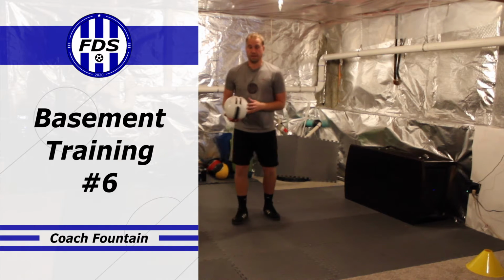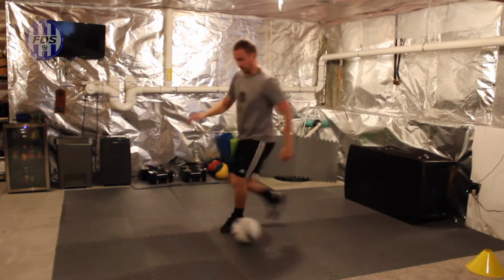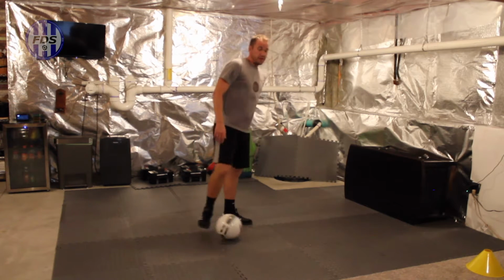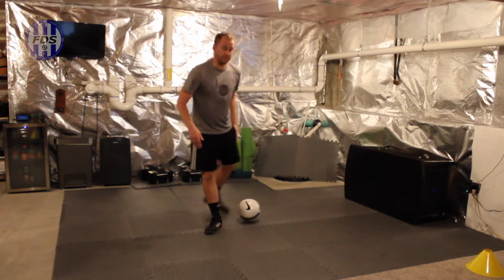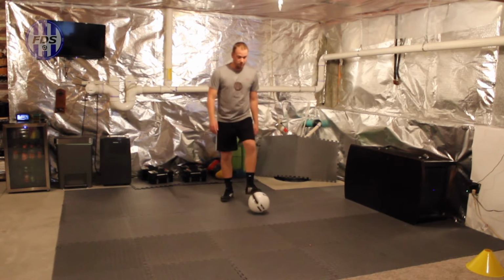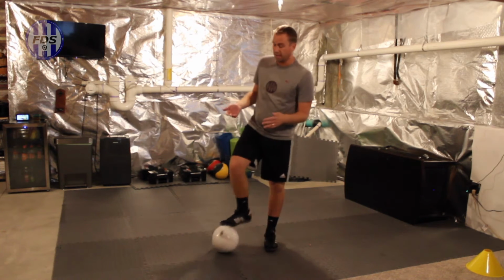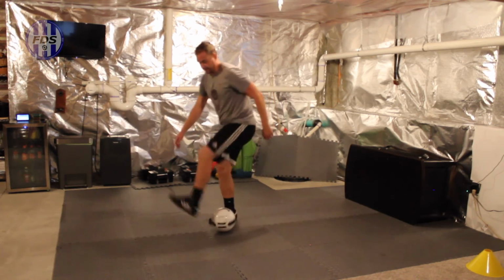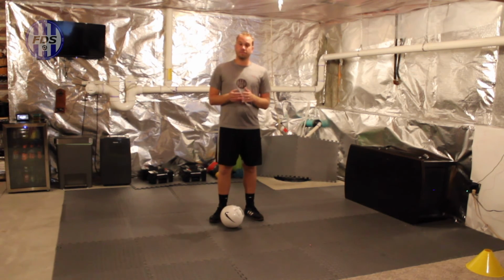Sole of the Foot - Basement Training #6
Work and improve the sole of your foot while you're stuck inside!

Foundations Soccer provides free, individual, at-home, high quality soccer training that focuses on the fundamentals of soccer!

FDS WAIVER & RELEASE
By continuing to watch the following FDS video I acknowledge and accept this waiver.  Physical exercise can be subject to risk of serious injury, so FDS recommends for you to obtain a physical examination from a doctor before participating in any activity. You agree that by participating in training activities, you do so entirely at your own risk. You agree that you are voluntarily participating in these activities at the facilities, using equipment, and weather of your choosing and assume all risks of injury, illness, or death. FDS recommends for you to warm-up and cool-down properly before and after all training videos and to drink plenty of water.  By continuing to view this video you acknowledge that you have carefully read this waiver and fully understand that it is a release of liability. You expressly agree to release the coach and FDS from any and all liability.